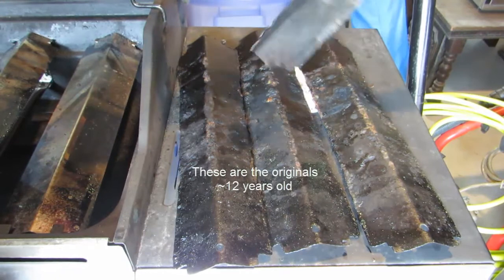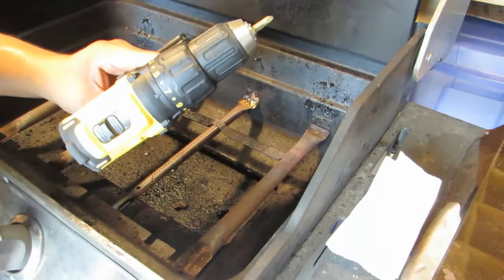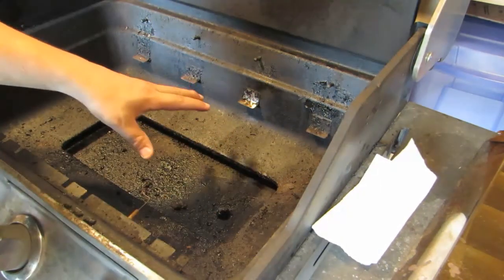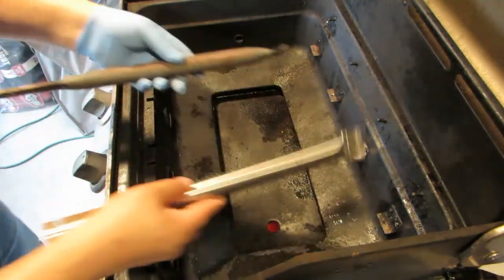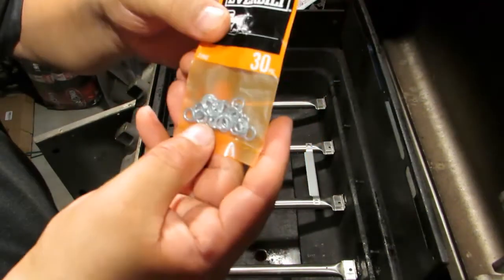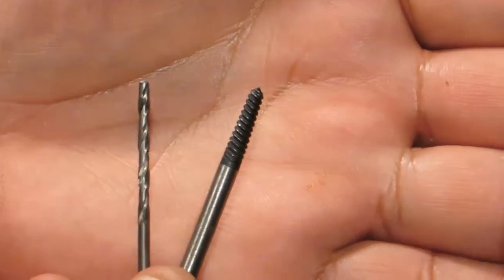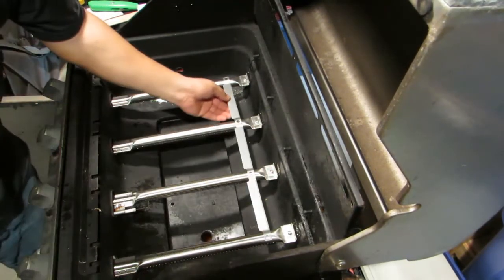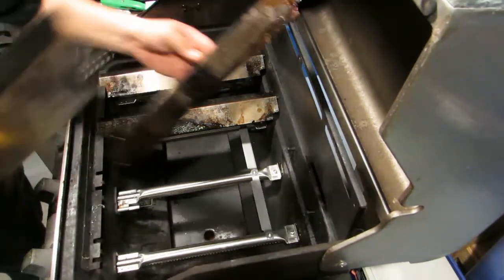Char-Broil BBQ Replacement Kit: Burner Tubes, Crossover Tubes and Heat Tents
I hope this video helps in choosing the correct kit for your pit. See below for the items used in this video. It helps us a lot to be able to keep creating content like this.

This BBQ Pit Model No.:
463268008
BBQ Pit Replacement Kit:
(Replacement for Charbroil Models: 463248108, 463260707, 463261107, 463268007, 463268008, 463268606, 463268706, 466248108, 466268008)
BBQ Pit Cover:
Grease Tray:
Ryobi Extractor Kit:

Also, if you feel like you'd be interested in tips, tricks, and DIYs of screen printing, sublimation, heat transfers and more, and learning the business side of those printing processes, head on over to my other channel, DiverseCity Print